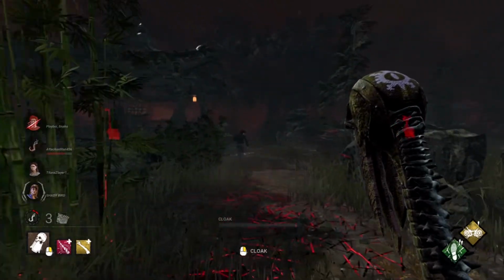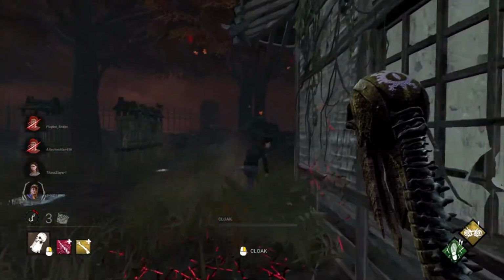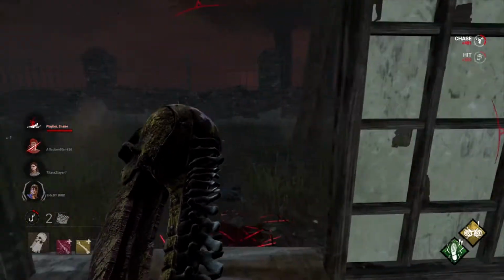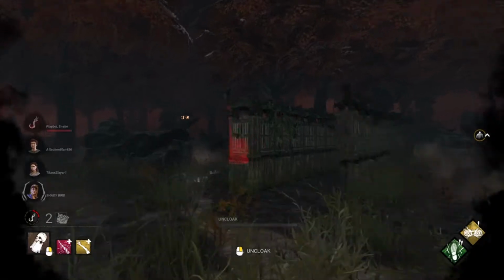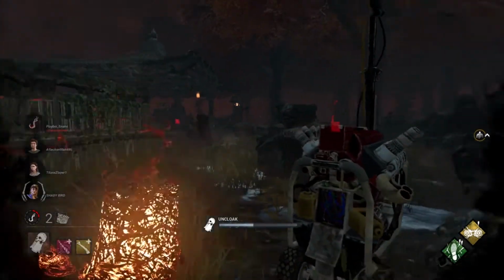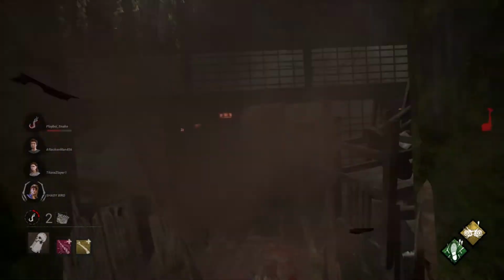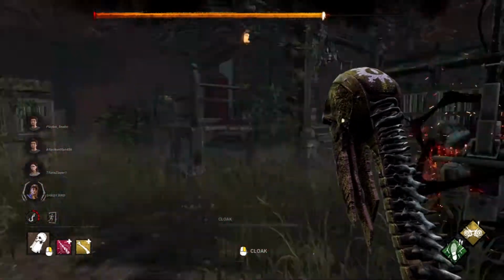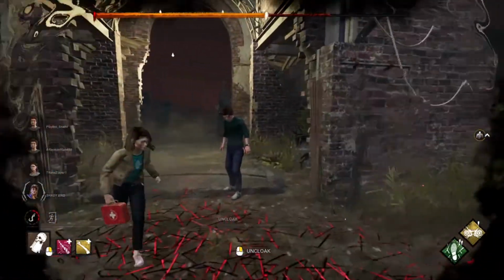Dead by Daylight - Friendly Killer - and they didn't want to leave - funny moments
Dead by Daylight survivor gameplay
Friendly Killer - and they didn't want to leave - LOL
Welcome to Dead by Daylight where there usually are four survivors and one killer. In a battle to start 5 generators while the killer uses different abilities you have to unlock a special door to win and escape!